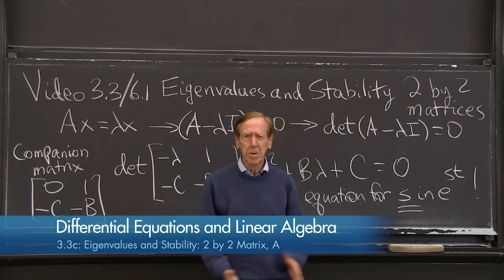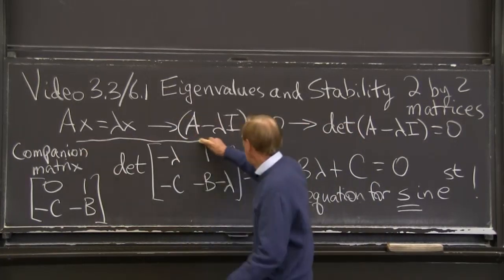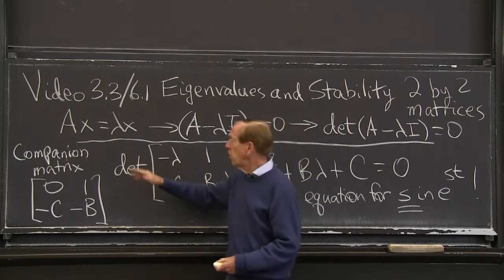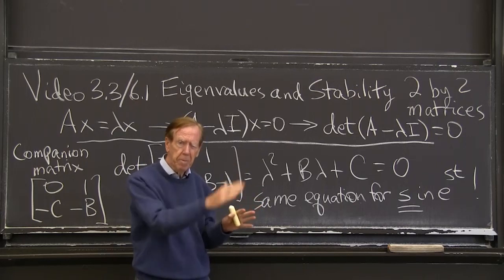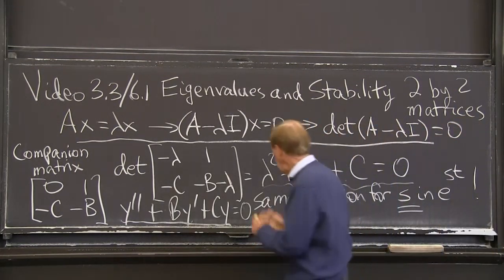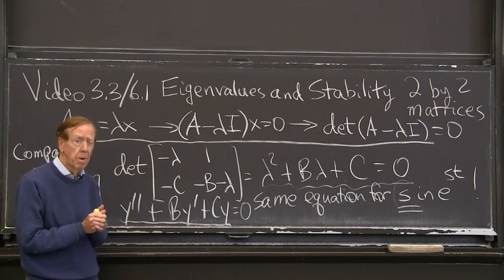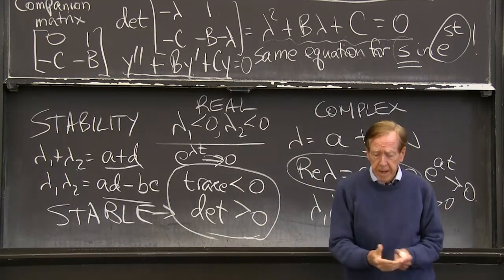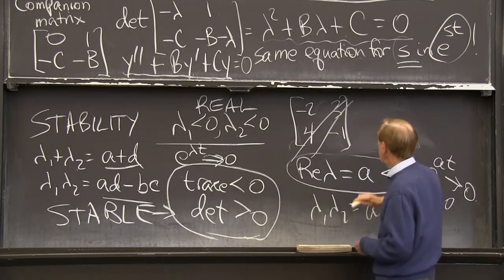Eigenvalues and Stability: 2 by 2 Matrix, A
Two equations with a constant matrix are stable (solutions approach zero) when the trace is negative and the determinant is positive.